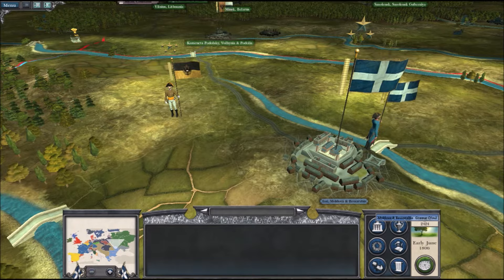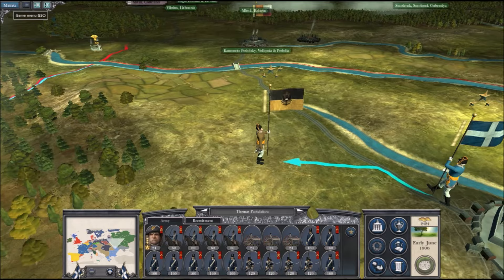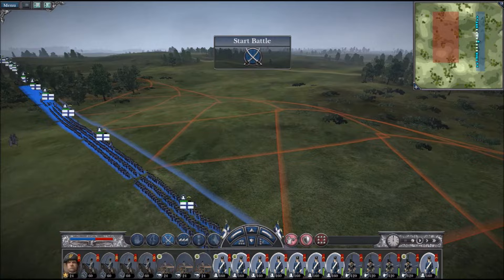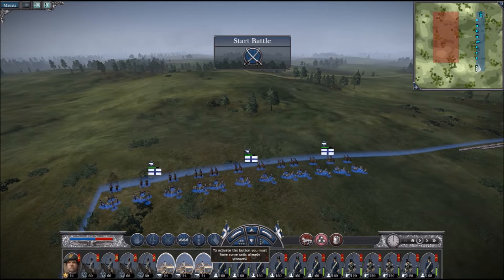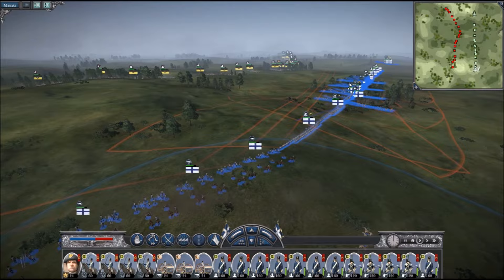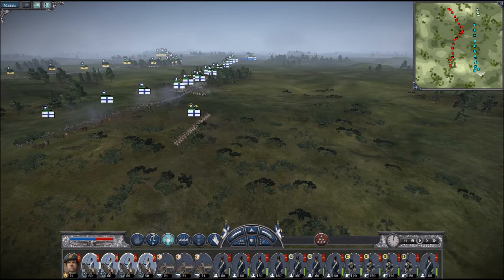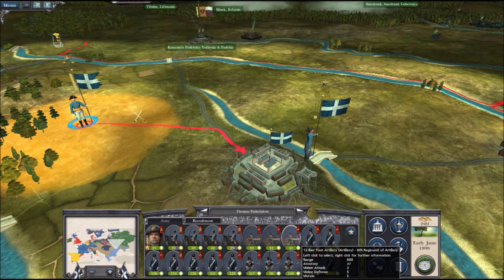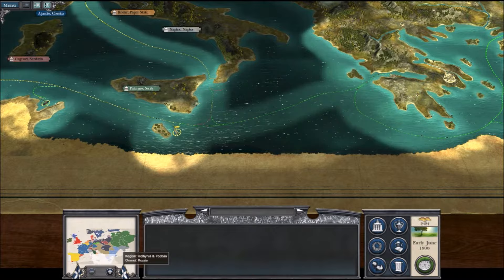Napoleon Total War (FactionMod): Greece Campaign Part 4 - BALKANS SECURED!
Continued the Napoleon Total War Greece Campaign!